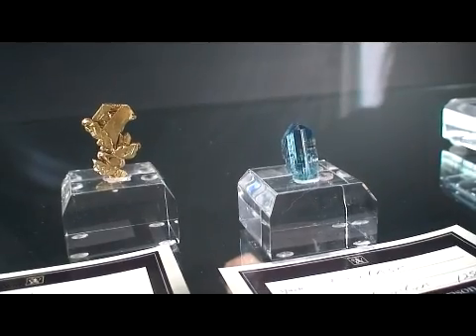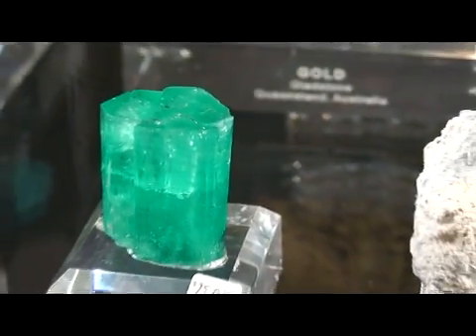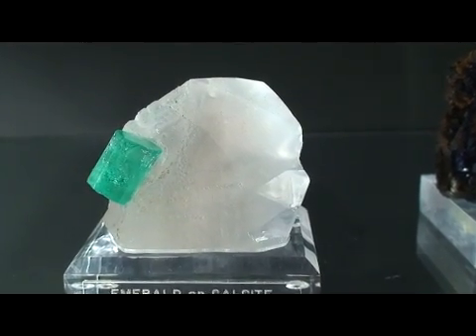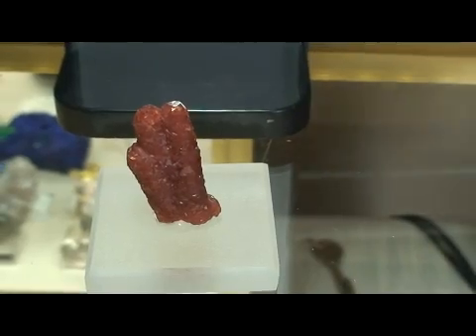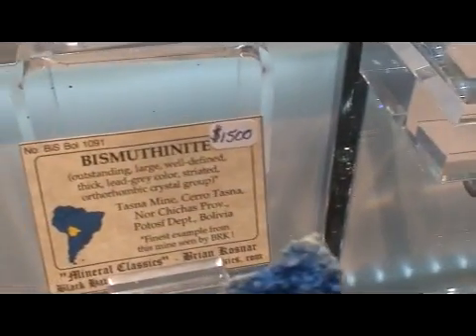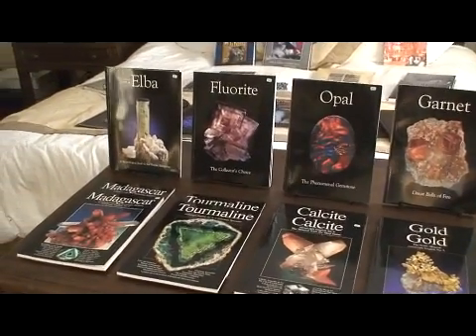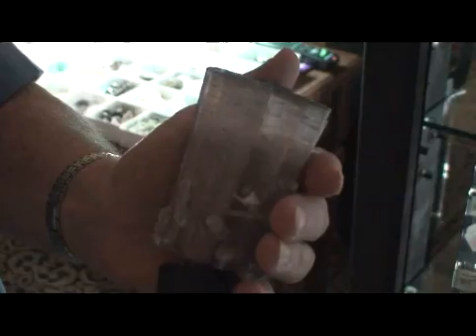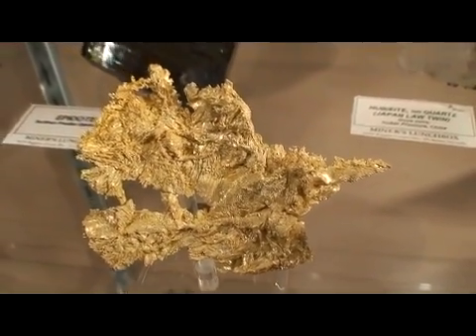AA Rockshop Video Blog of 2010 Westward Look Show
Andrei and Kim's video blog of the 2010 Westward Look Mineral Show from Tucson, Arizona